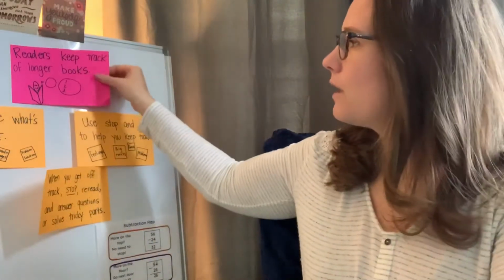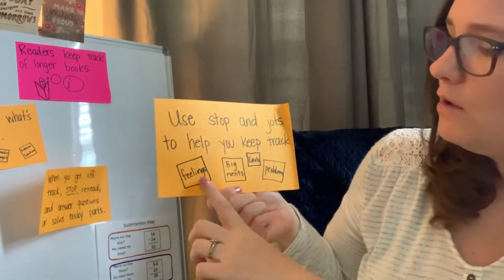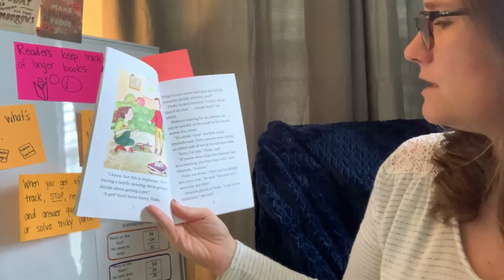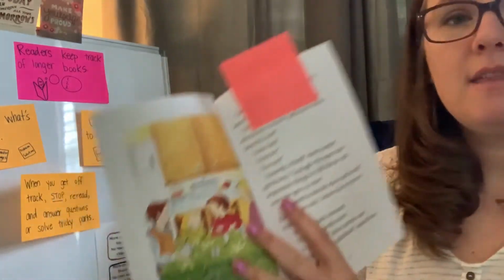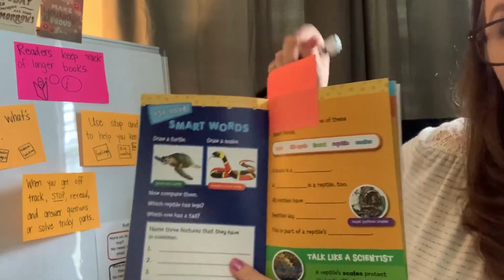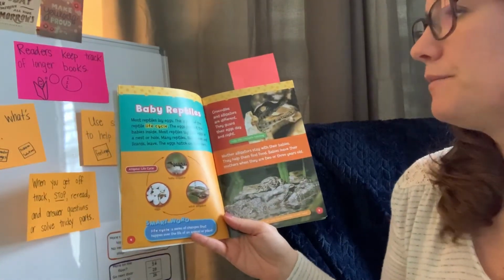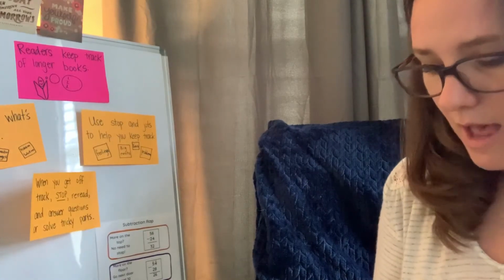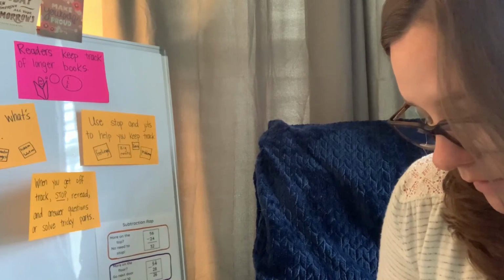Readers Keep Track of Longer Books, Distance Learning Week3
Learn how to remember important ideas and facts.